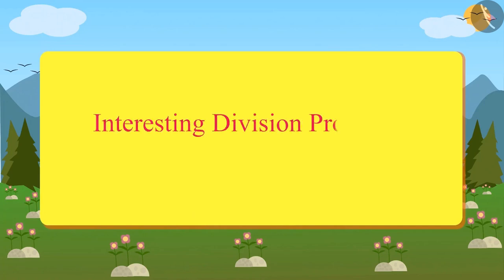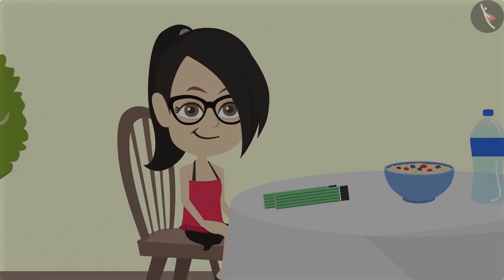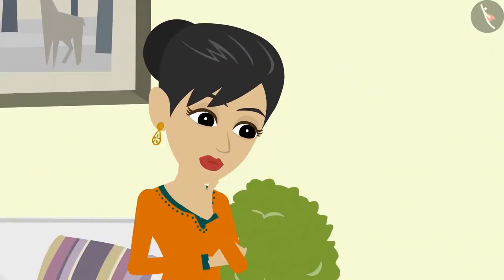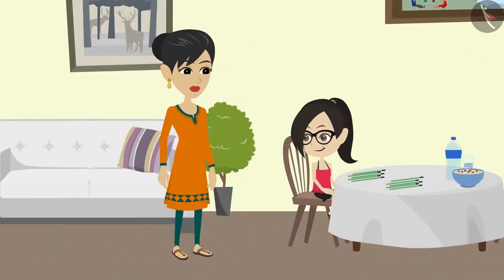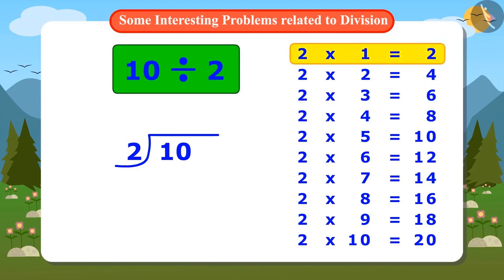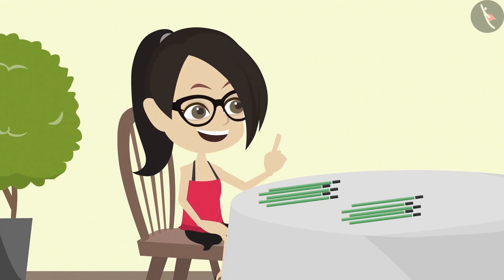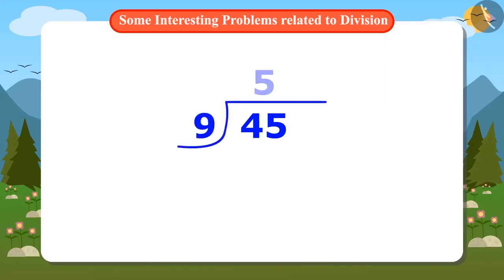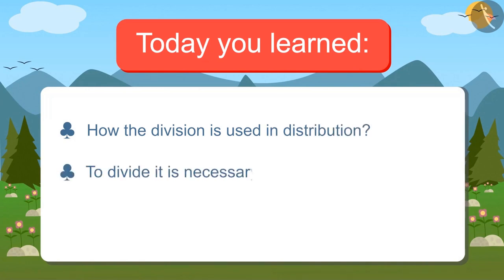Class 4 Maths Chapter 11 "Tables and Shares" (Part 12) cbse ncert